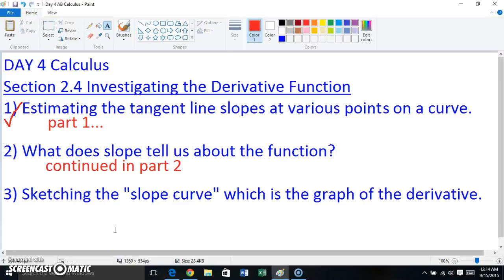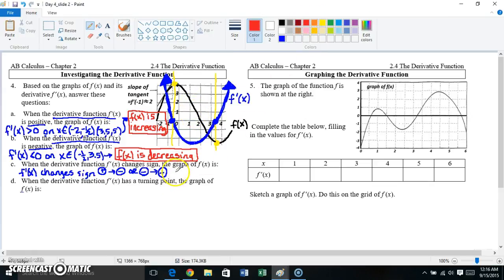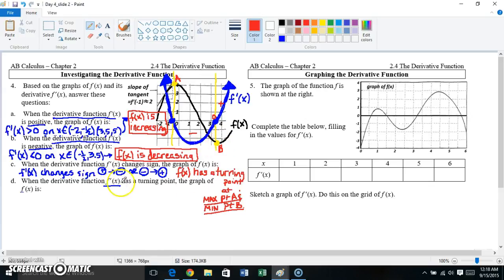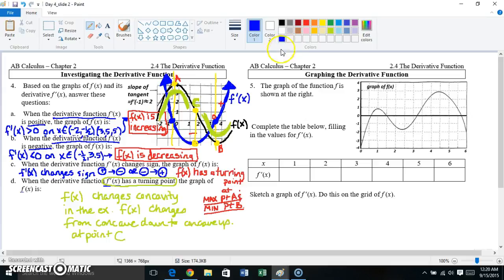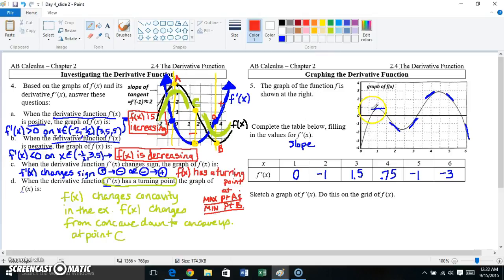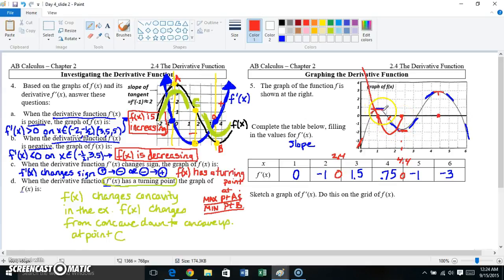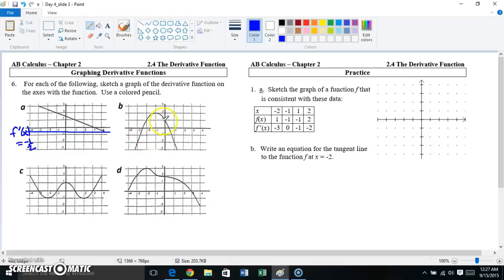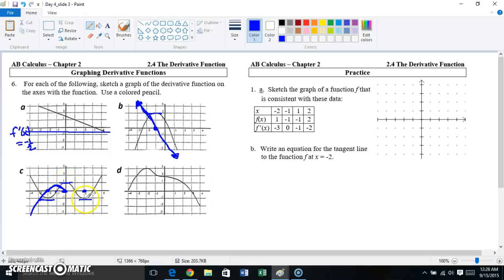Day 4 (part 2) 2.4 Graphing the Derivative function